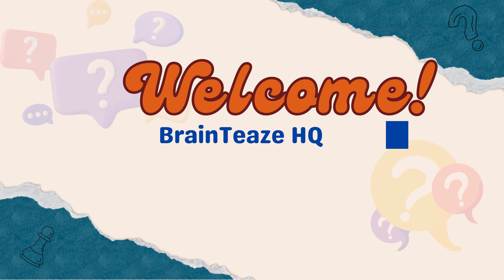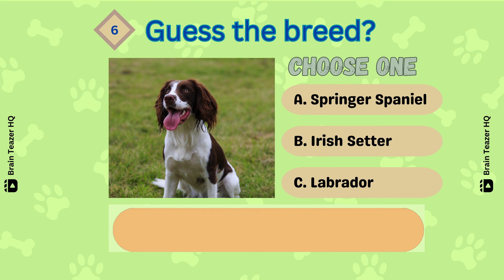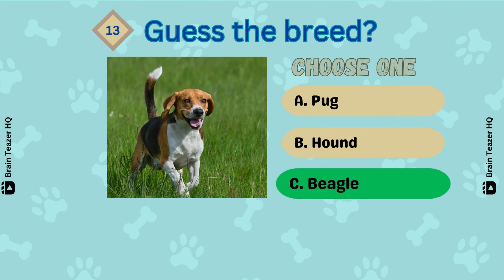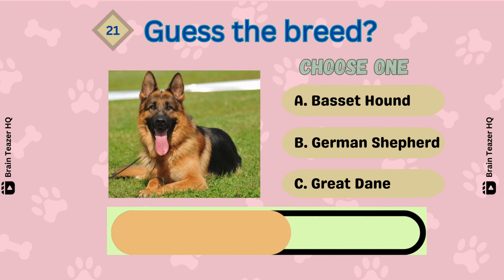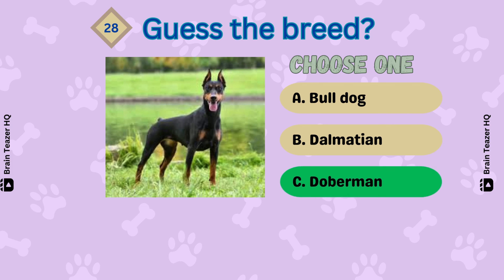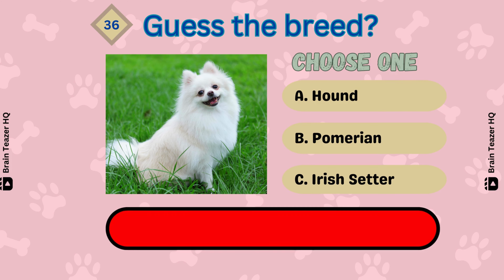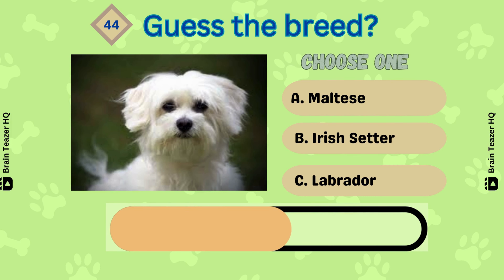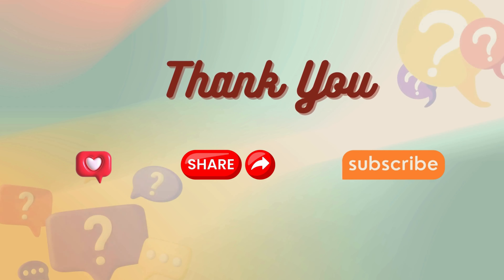Ultimate Dog Breed Quiz! Guess the breed in 7 secs! Impossible? | 50 Dogs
Welcome to the ultimate dog breed quiz! 🐾 Test your knowledge and discover 50 different dog breeds in this fun and educational video. From the playful Labrador Retriever to the majestic Siberian Husky, each breed has its own unique traits and characteristics.

Challenge yourself and see how many breeds you can identify correctly. Whether you're a dog lover, a quiz enthusiast, or just looking for some furry fun, this quiz is perfect for you!

Let's dive into the world of dogs and see if you can guess all 50 breeds correctly! 🐶💡